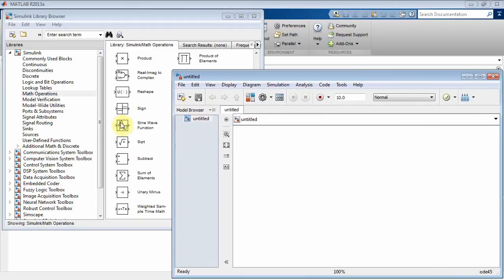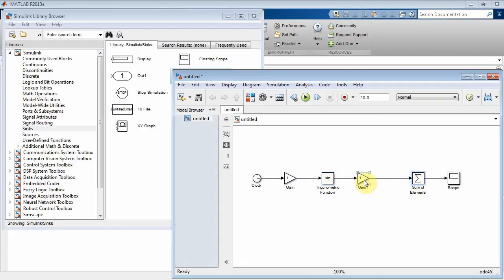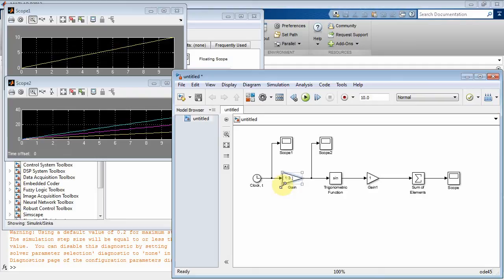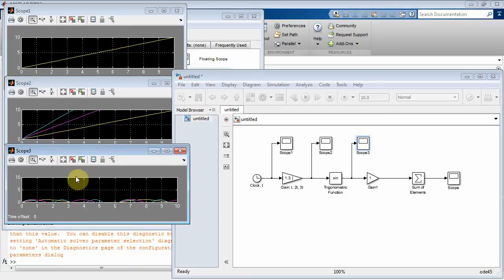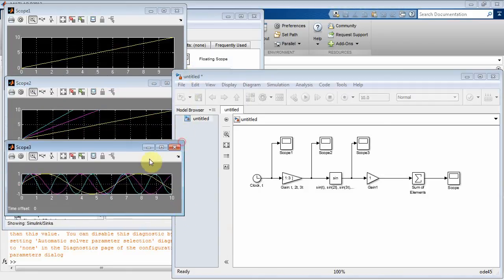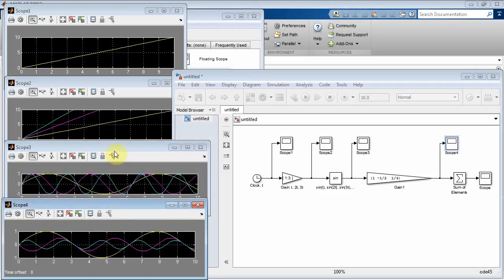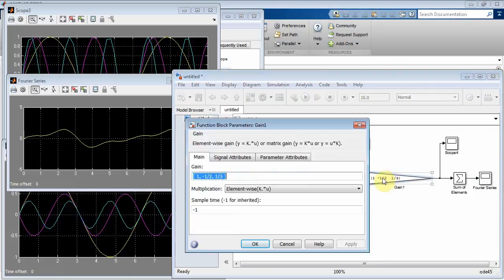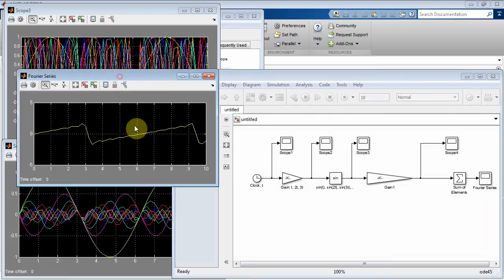Simulink: Fourier Series 2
Fourier Series 2